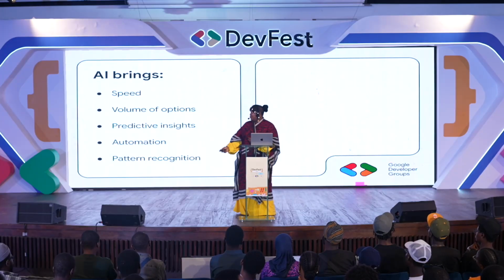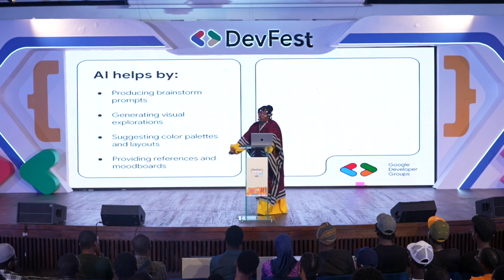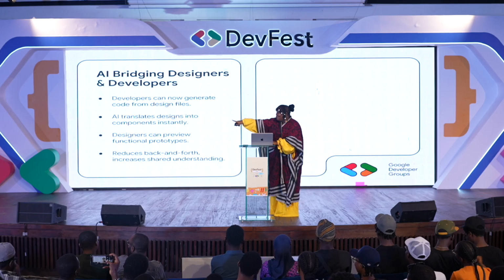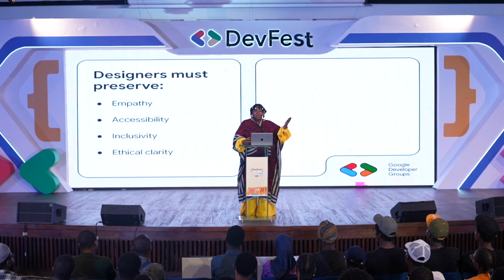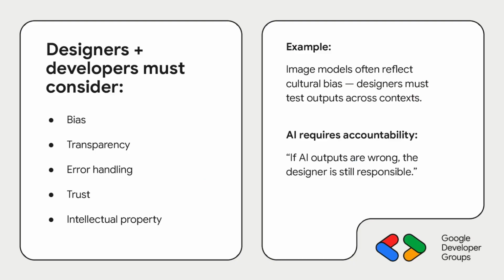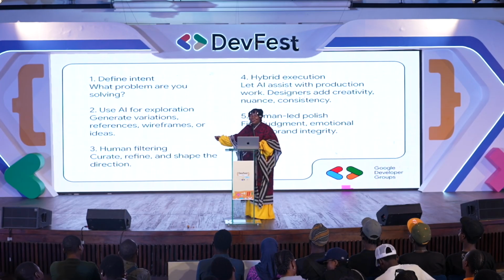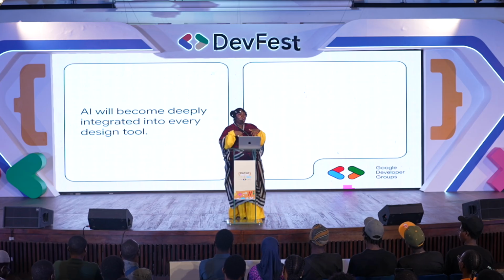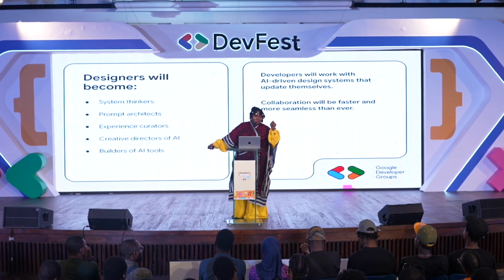DevFest Lagos 2025: Designing with Intelligence by Chukwu Adaeze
The role of the designer is shifting from manual execution to intelligent orchestration. In this visionary session from DevFest Lagos 2025, product design expert Chukwu Adaeze explores the transformative power of AI in the creative process. This isn't about AI replacing designers; it’s about empowering them to build more intuitive, adaptive, and human-centric interfaces than ever before.

As we move toward a world of "Invisible UI," Adaeze provides a practical framework for integrating machine learning and automation into your daily workflow. Whether you’re looking to automate tedious tasks or design predictive user experiences that anticipate needs, this talk is your roadmap to the next generation of digital product design.